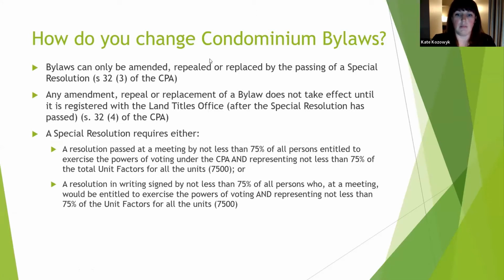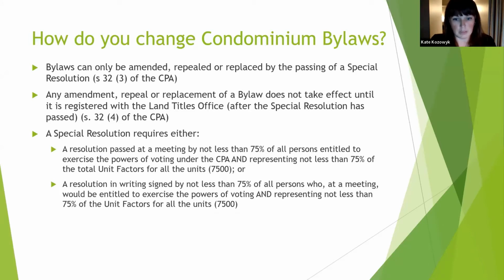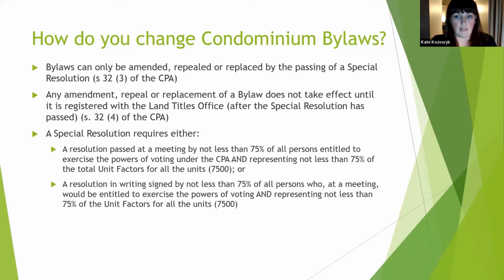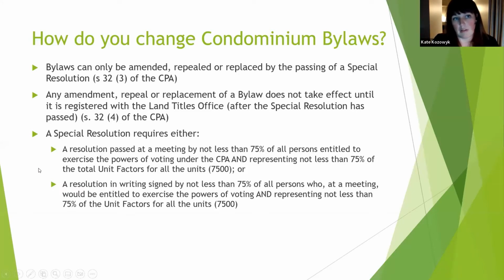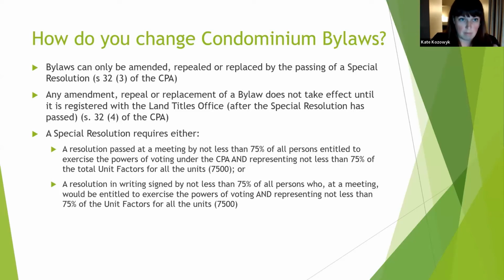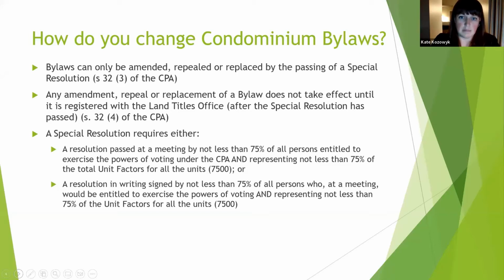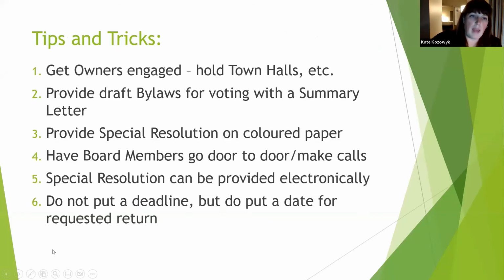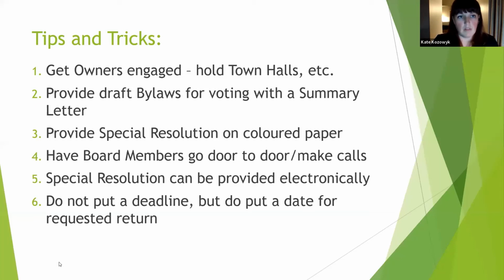SVR Lawyers Webinar Recap - How to Change Condominium Bylaws in Alberta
Magnum York recently hosted our most attended Zoom webinar with SVR Lawyers to discuss what should be in your Condominium Association bylaws, how to enforce them and how to change them, effectively.

Kate Kozowyk, partner at SVR Lawyers discusses how to change condominium bylaws. Bylaws can only be amended, repealed, or replaced by the passing of a special resolution.